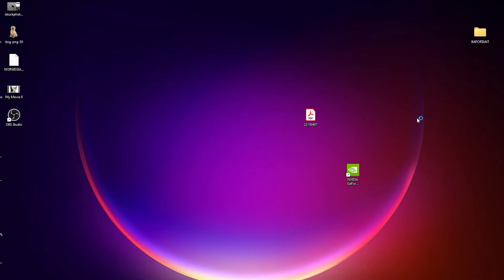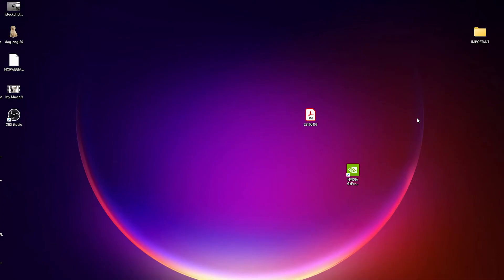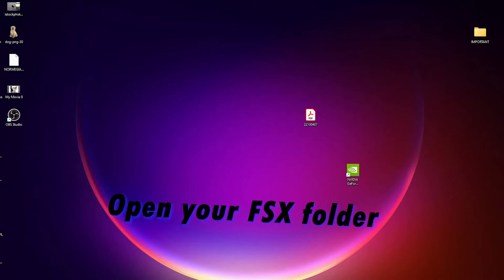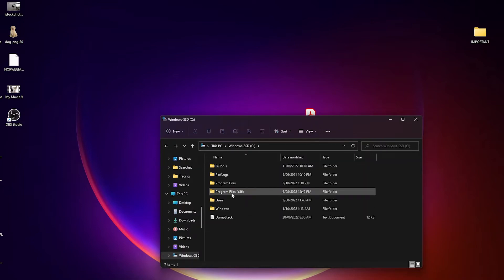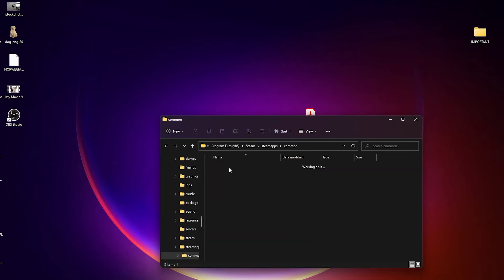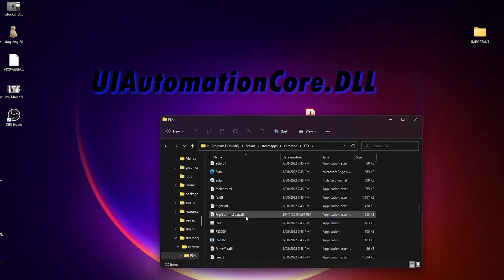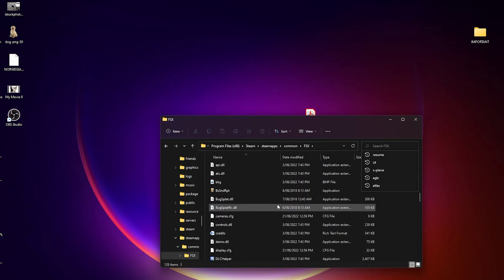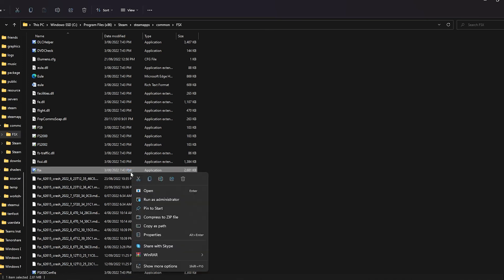HOW TO PREVENT FSX FROM CRASHING 2022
How to put a stop to that naughty simulator always crashing!